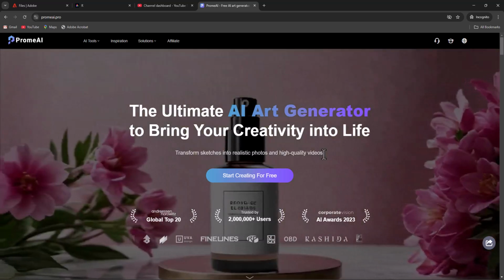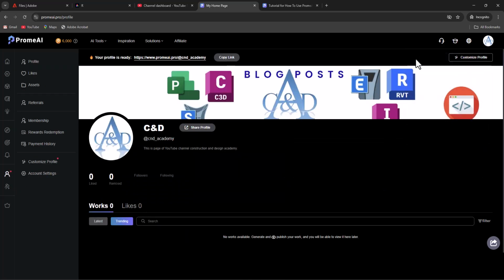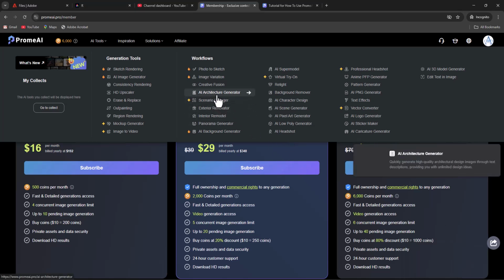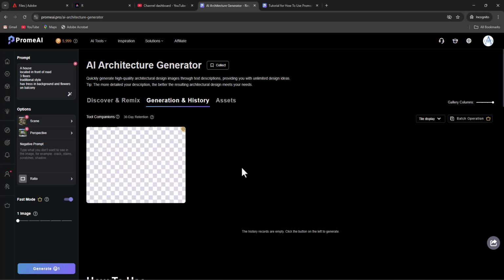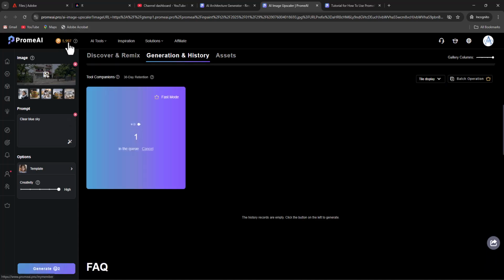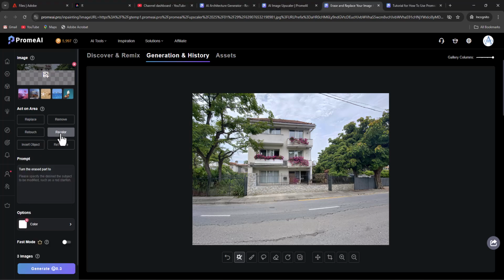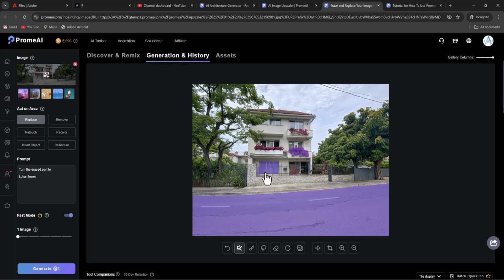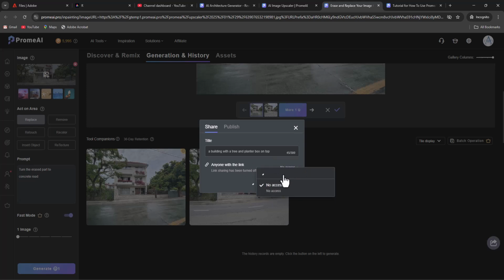Overview: Promeai to generate and edit images part 1